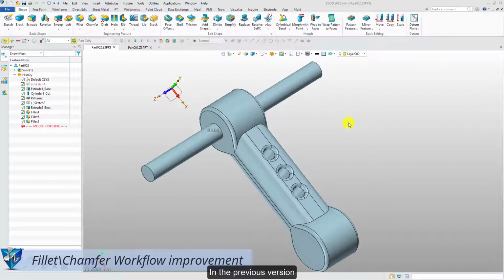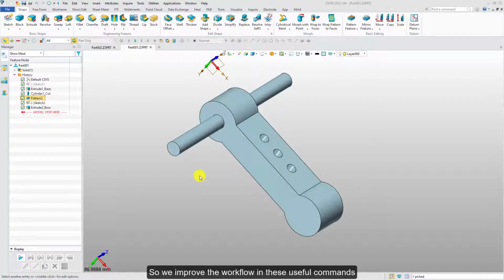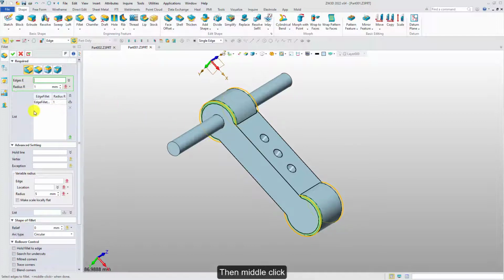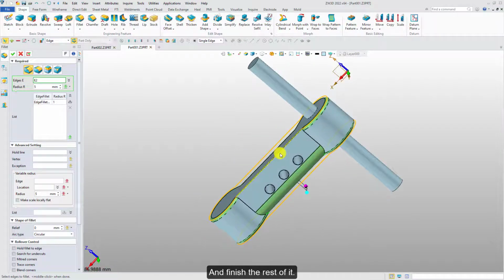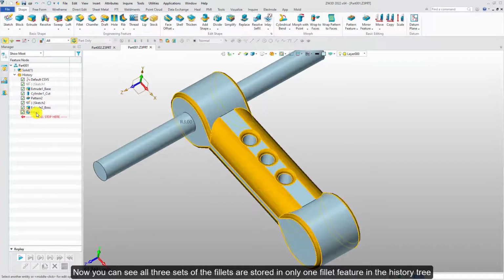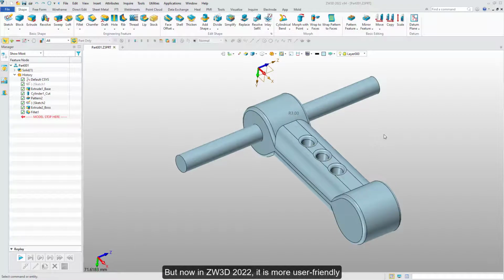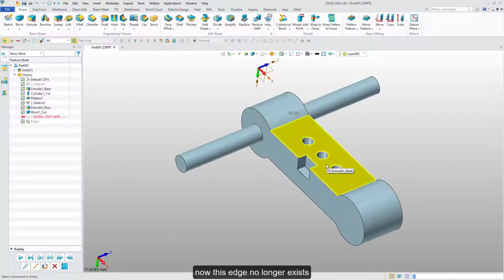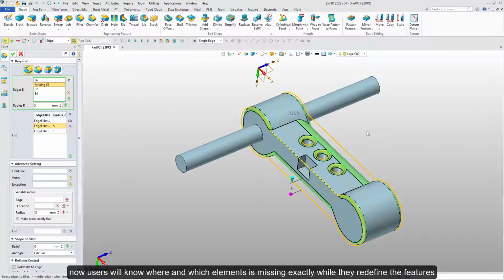ZW3D 2022 Modeling Improvement